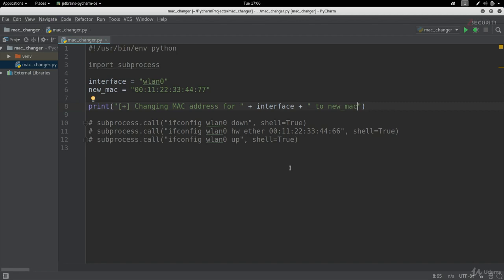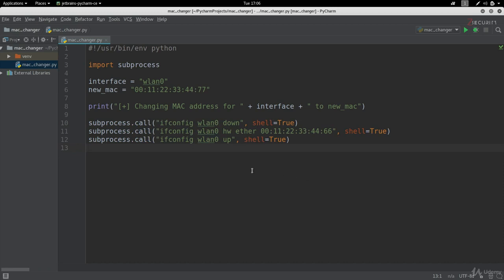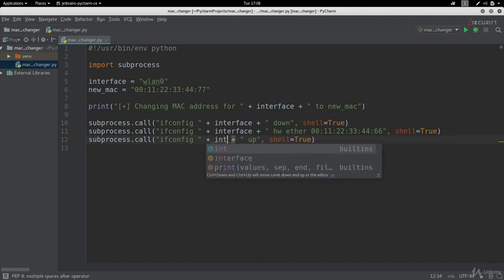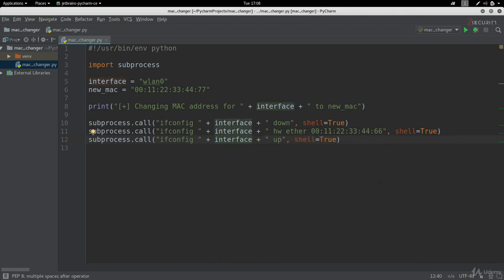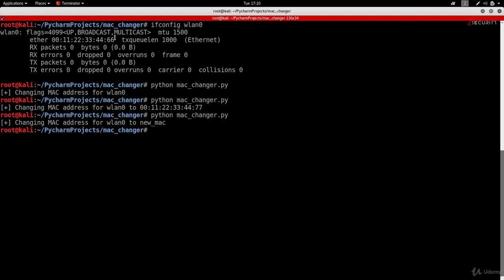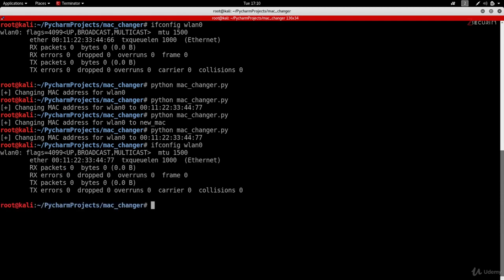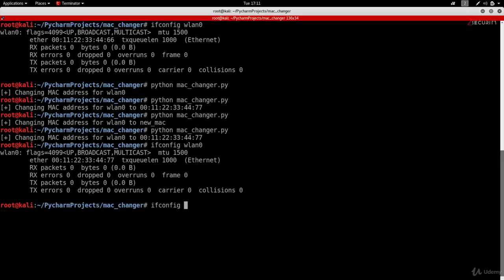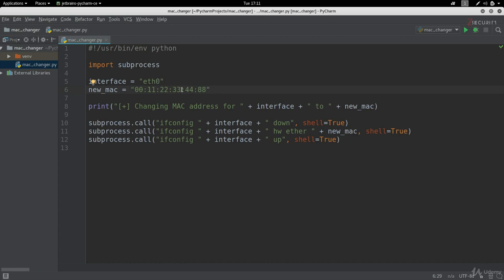05 Using Variables in MAC Changer